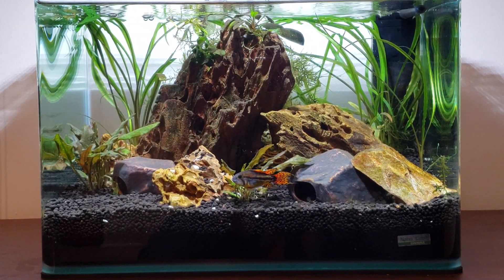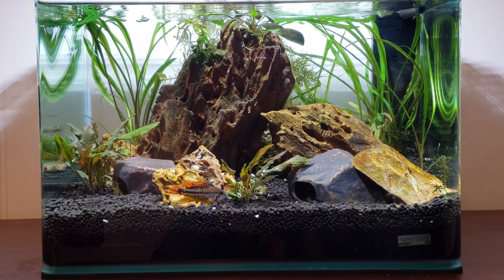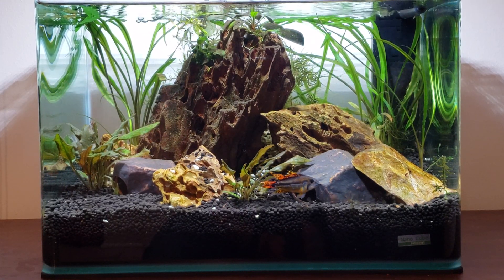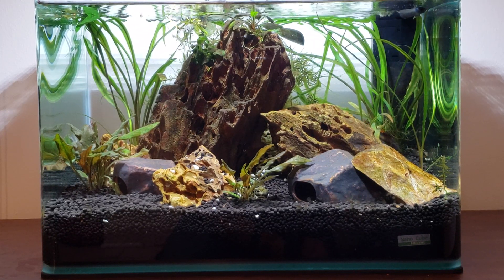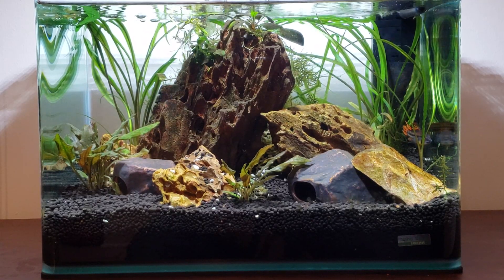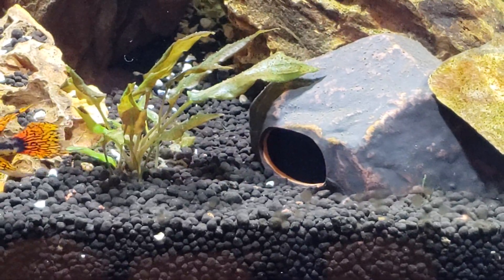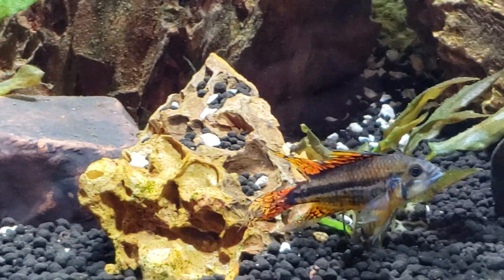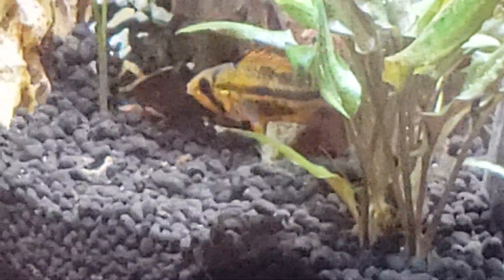Cockatoo Dwarf Cichlid (Apistogramma cacatuoides) Breeding and Care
pH Level:6.0-7.0
General Hardness:Soft
Range: South America: Amazon
Reproduction: Spawns on a rock, plant, etc, eggs/fry guarded by the female. Males will spawn with several females. First foods for the fry can be small live foods such as baby brine shrimp and Microworms
Feeding: Omnivorous. Eats most normal foods, but prefers small live or frozen foods regularly
Aquatic NYC